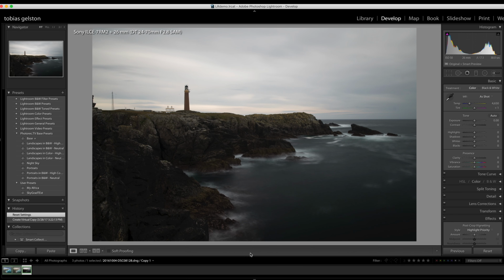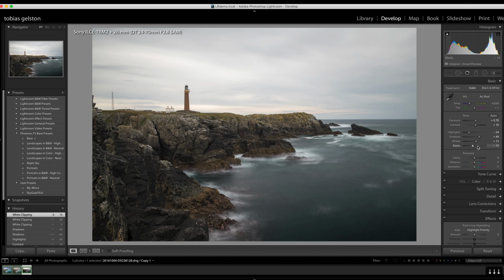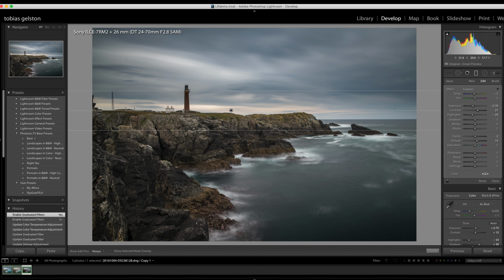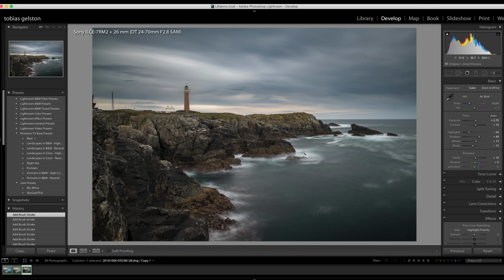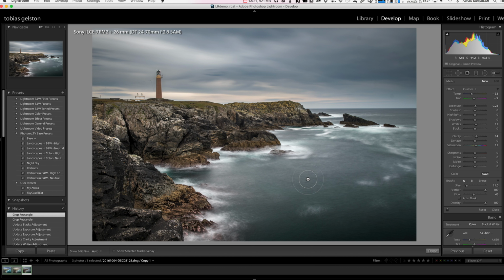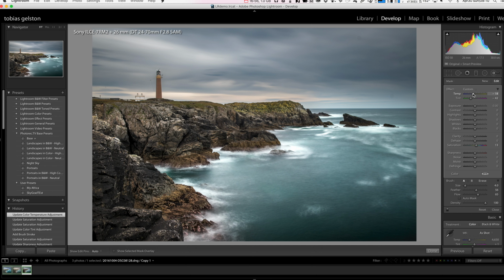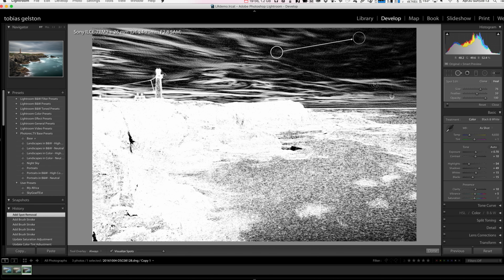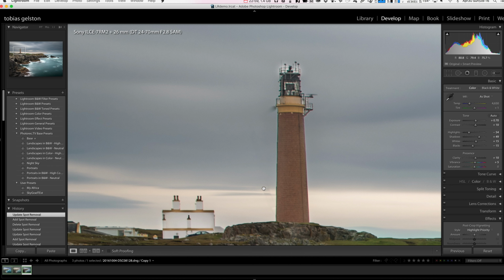Lighthouse Edit (PRTV Member Exclusive)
Step by Step Editing the Butt of Lewis Lighthouse photo from Scotland